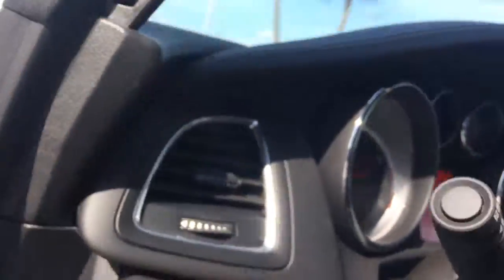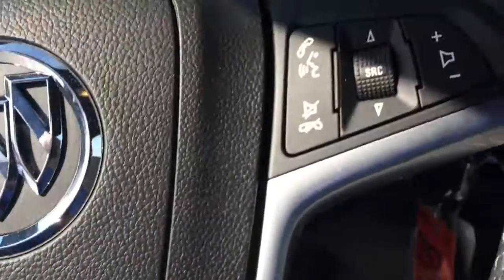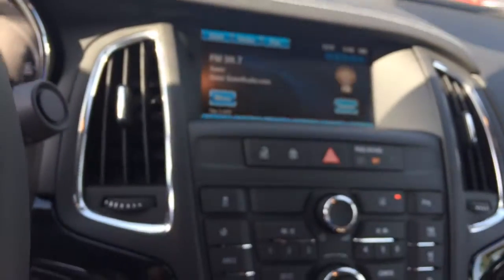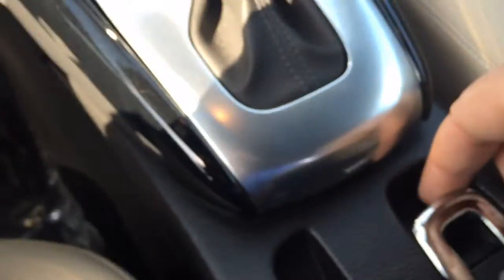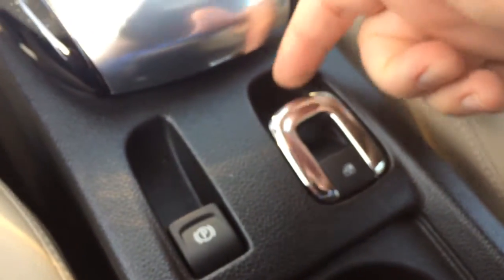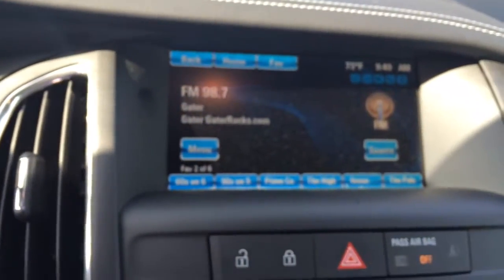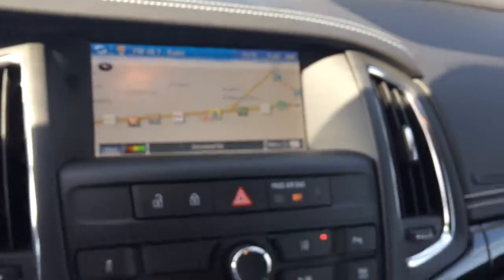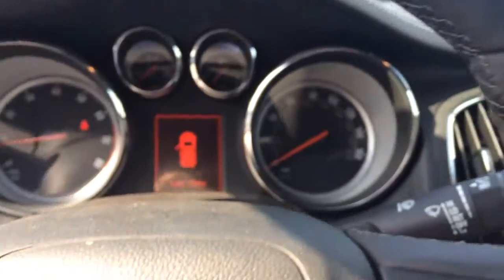2017 Buick Cascada Premium stock 17393